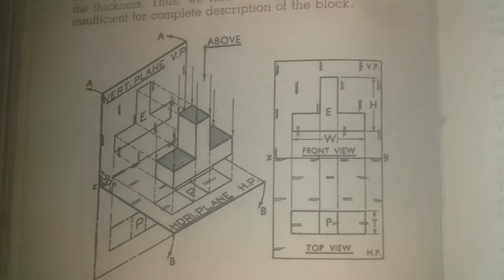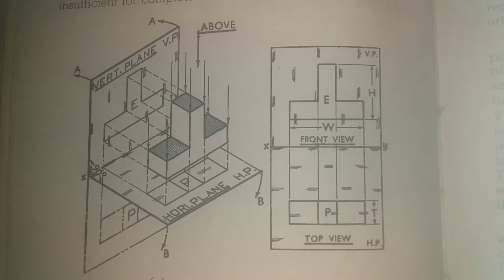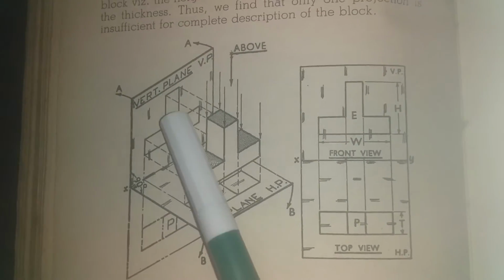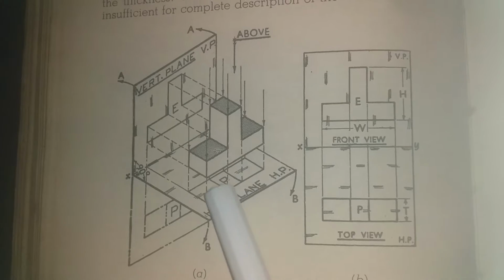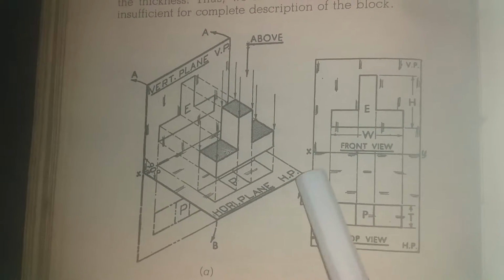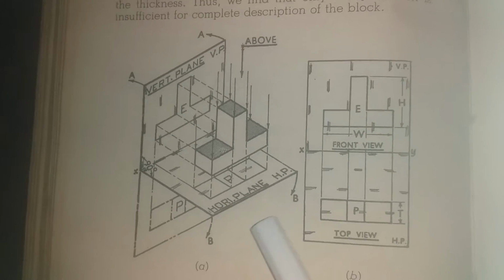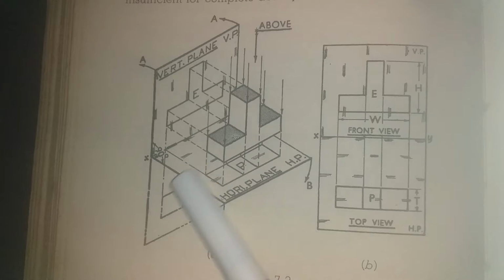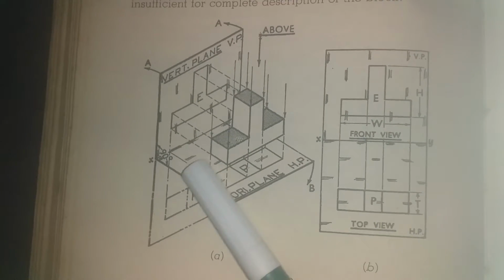Orthographic Projections (ENGINEERING Drawing - Part 2) " BVS PRAGATHI "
Orthographic Projection